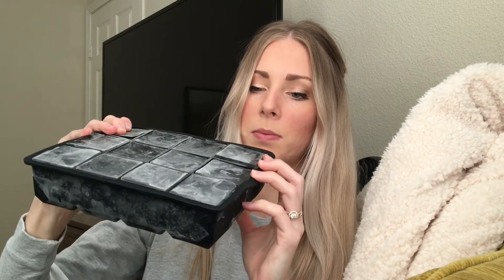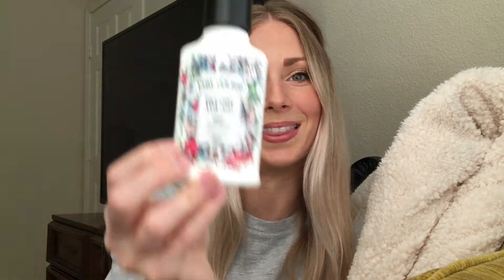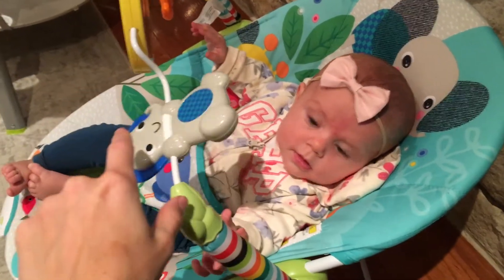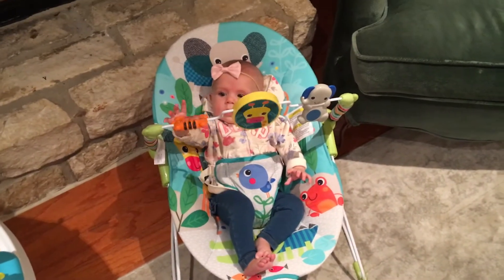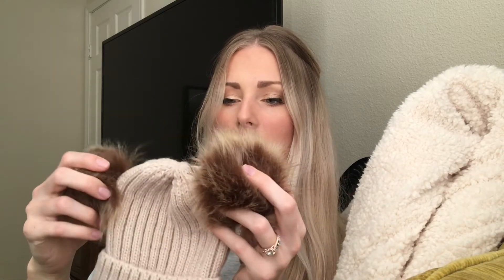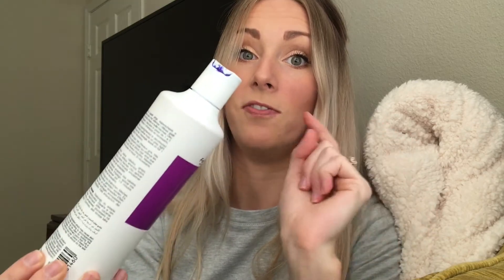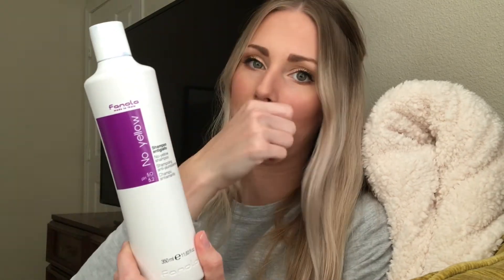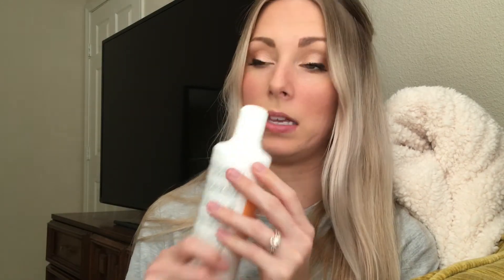AMAZON FAVORITES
Amazon has become my new favorite store. Truly nothing can beat Prime shipping. I AM OBSESSED!! Especially for all things baby. I hope you guys enjoy this video! I left all of the links down below to the products I mentioned.

Product Details:
Ice Cube Tray
UpSpring Milkflow Vitamins
White Baby Socks
Matching Beanies
Purple Shampoo
Laundry Detergent